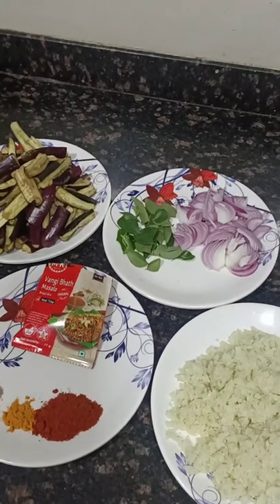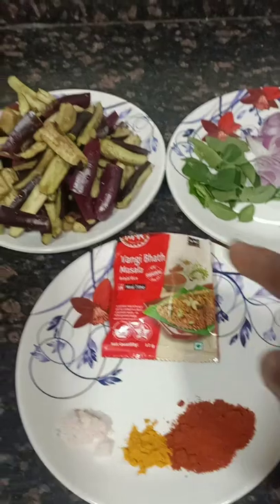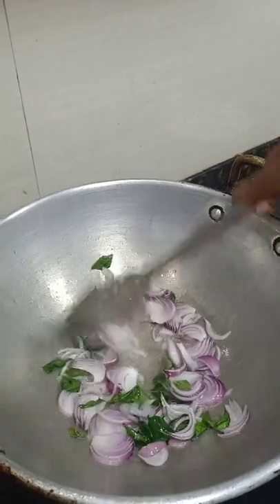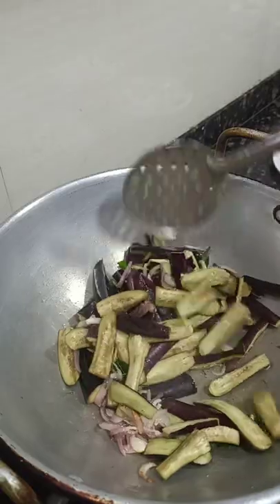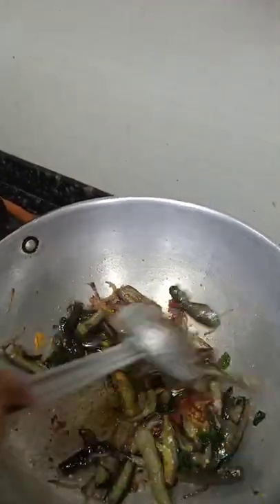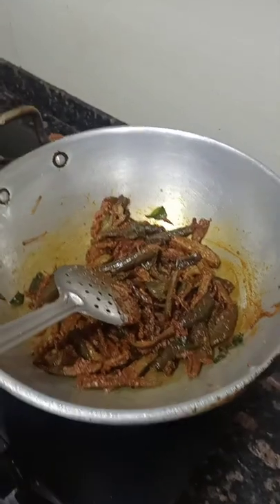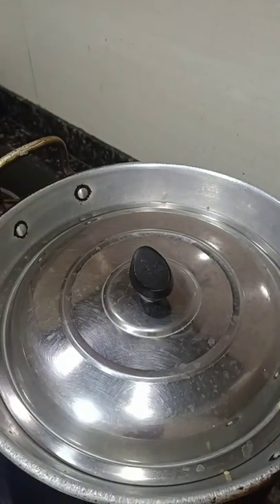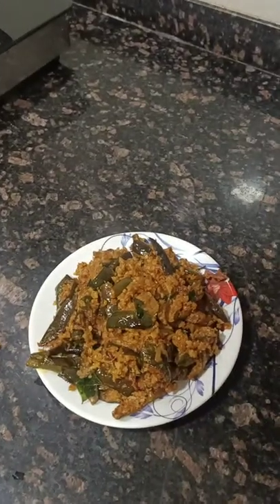Cauliflower Rice Vangi bath